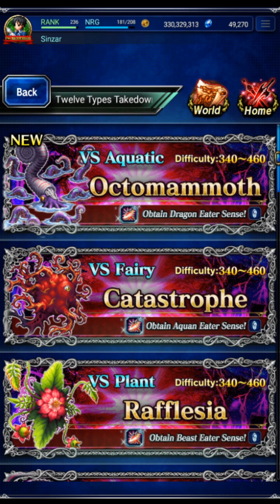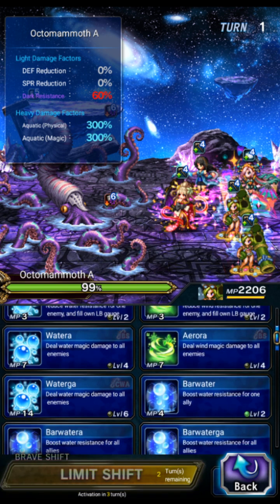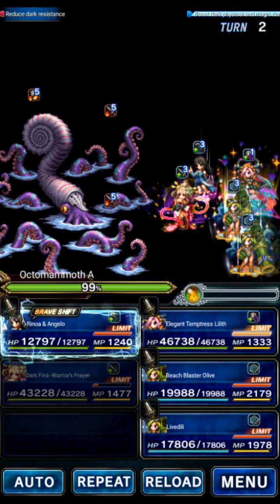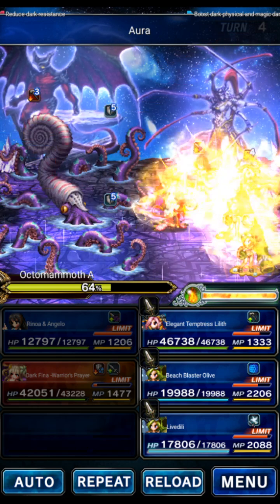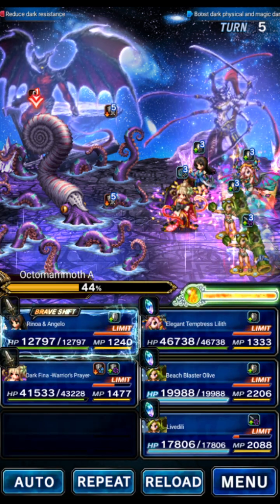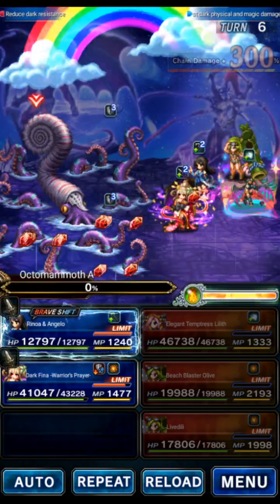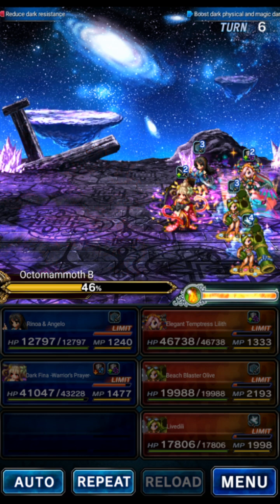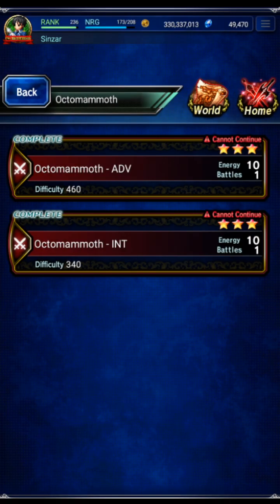Octomammoth w/ Olive (All Missions, 6 Turns)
Just a quick clear with Olive. Will do more runs soon!